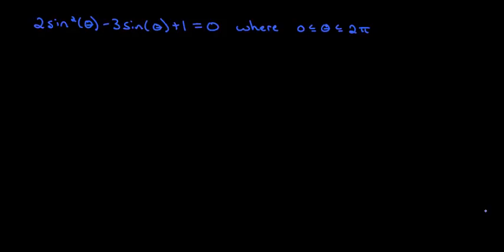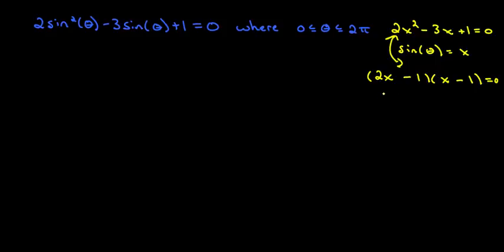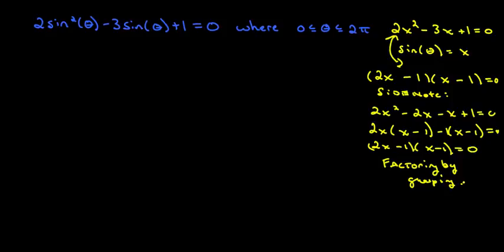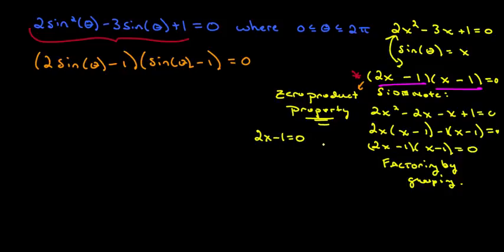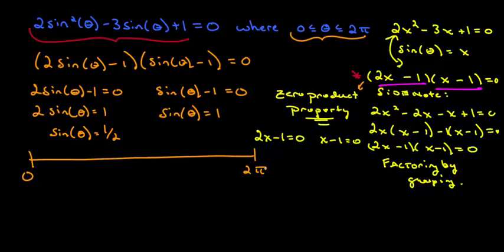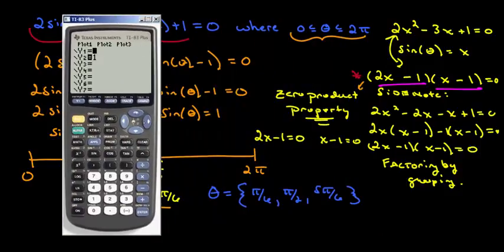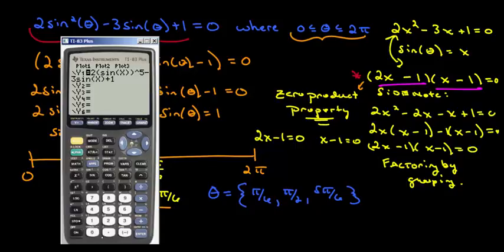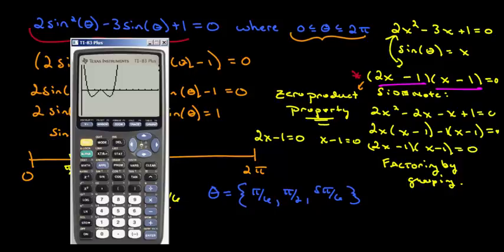Solving Intermediate Trig Equations Exercise 4 (20121105)